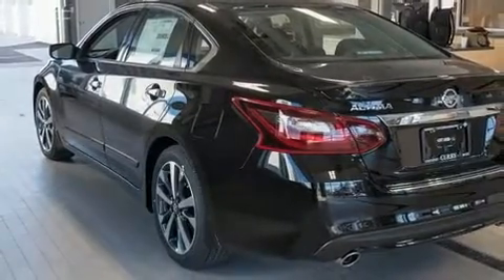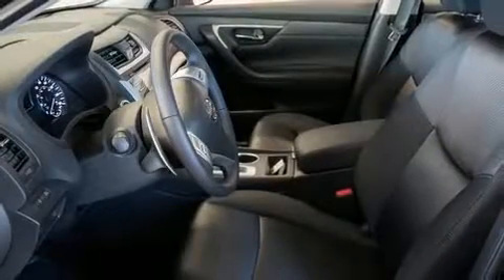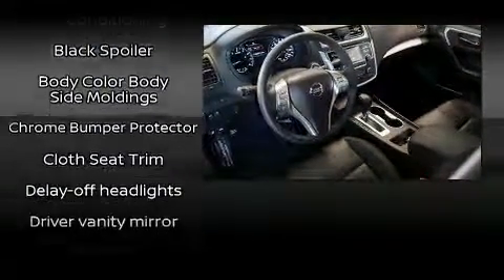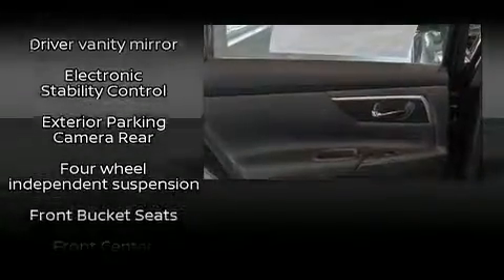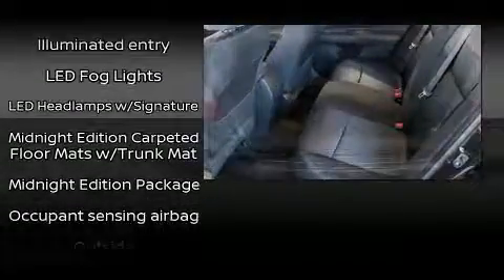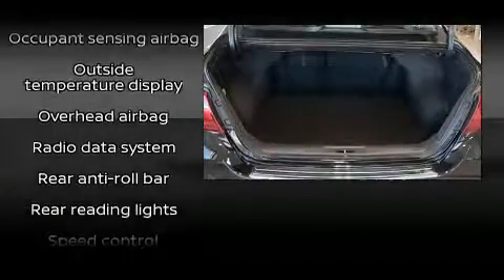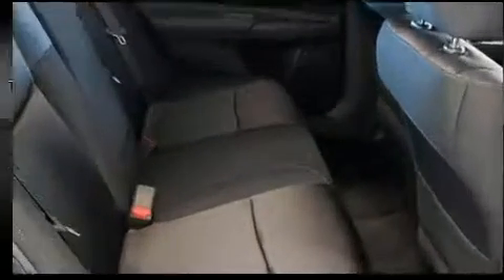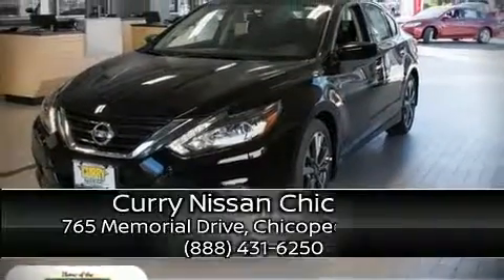2017 Nissan Altima 2.5 SR in Chicopee, MA 01020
You can expect a lot from the 2017 Nissan Altima. This 4 door, 5 passenger sedan will allow you to take command of the road with confidence! Smooth gearshifts are achieved thanks to the 2.5 liter 4 cylinder engine, and for added security, dynamic Stability Control supplements the drivetrain. Nissan paid particular attention to efficiency and practicality with the following features: front and rear reading lights, a tachometer, speed sensitive wipers, power windows, cruise control, an overhead console, and much more. Premium sound drives 6 speakers, providing you and your passengers a sensational audio experience. Nissan ensures the safety and security of its passengers with equipment such as: dual front impact airbags, front side impact airbags, traction control, a security system, and 4 wheel disc brakes with ABS. Brake assist technology provides extra pressure when applying the brakes. Our sales reps are extremely helpful & knowledgeable. They'll work with you to find the right vehicle at a price you can afford. Stop in and take a test drive!